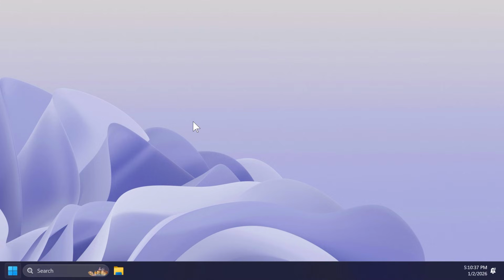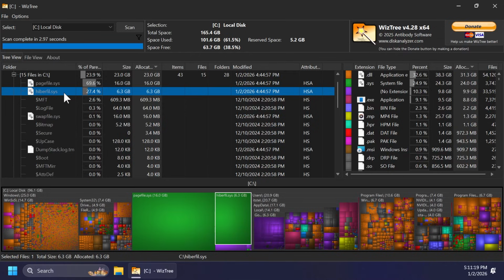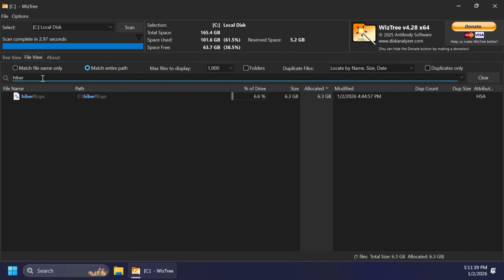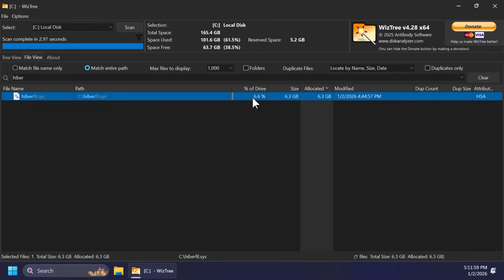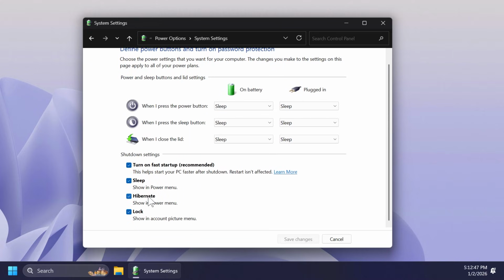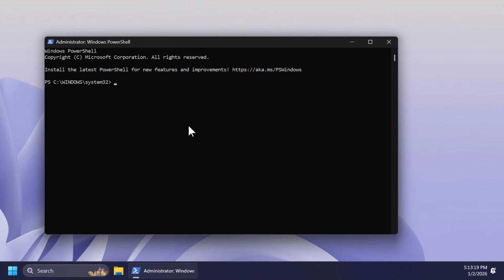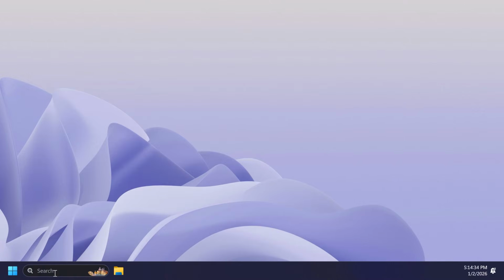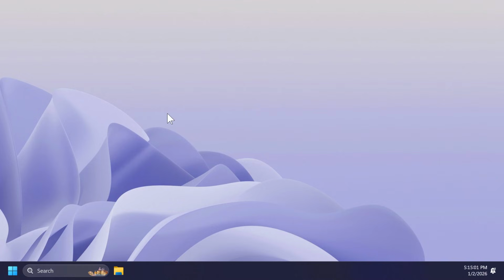Save Windows 11 25H2 Disk Space with One Command